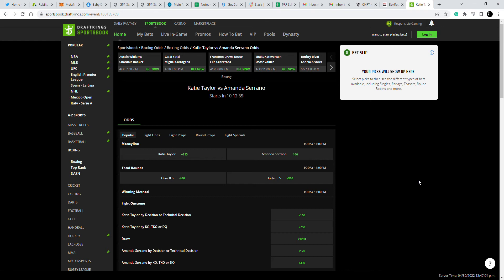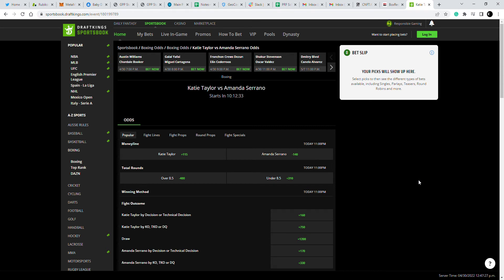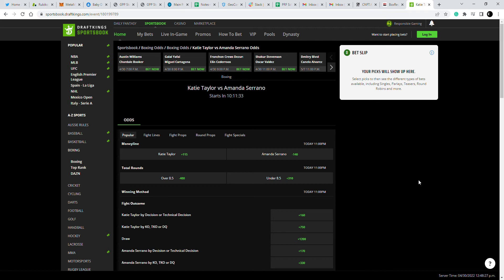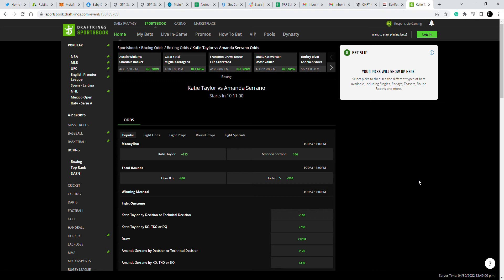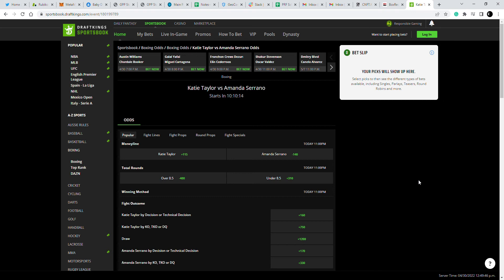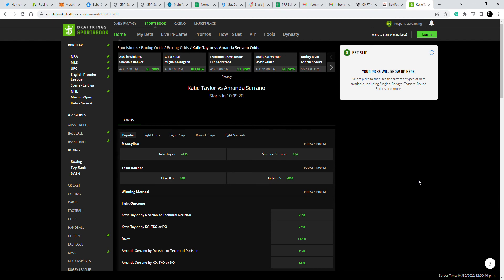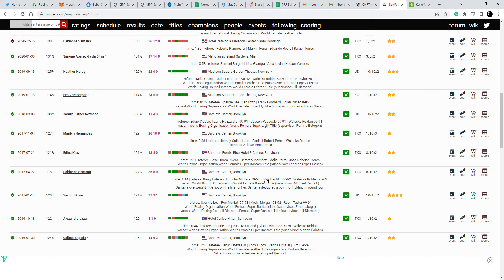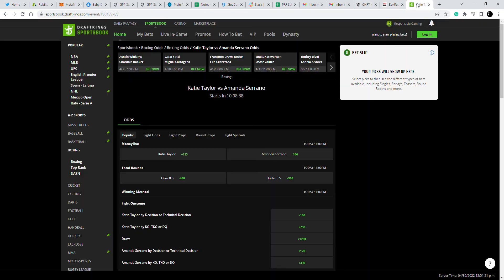KATIE TAYLOR VS AMANDA SERRANO PREDICTION AND BETTING ODDS!!!